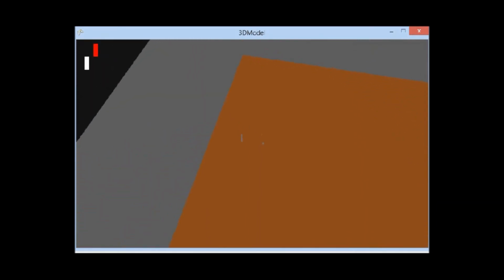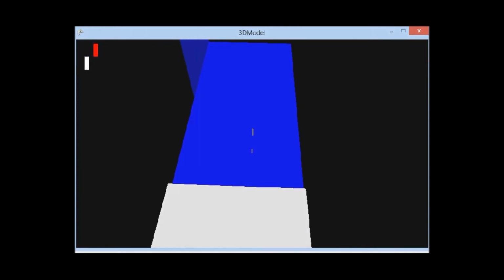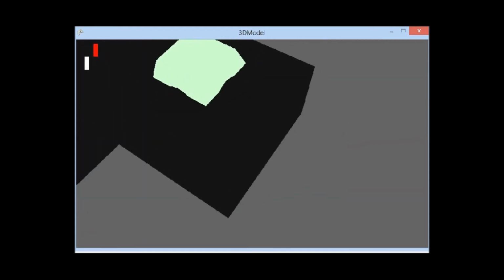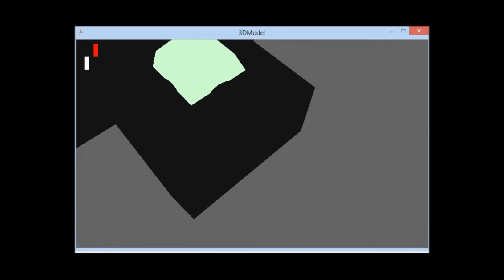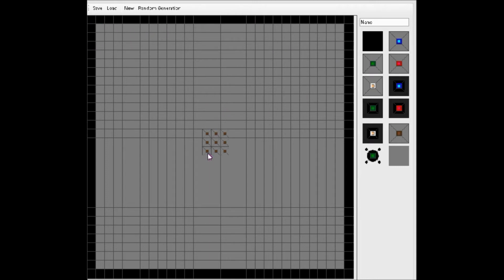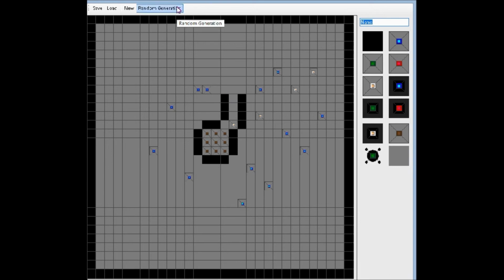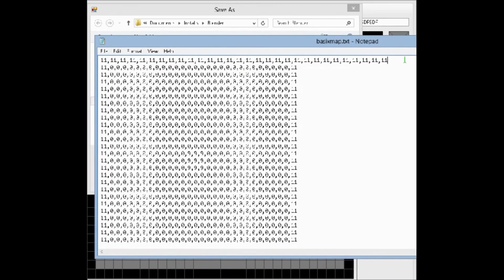PEI - A work in progress (Part 1)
Showing off my newest project, a remake of one of my older projects.
I am looking for 3d models/artist.
IIgniteus.com
Download link coming in a few days.